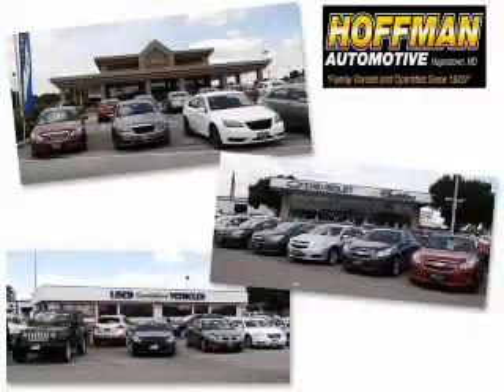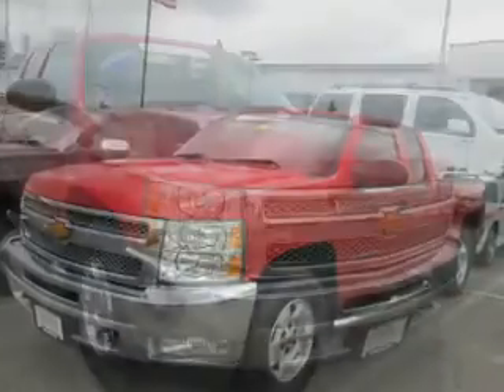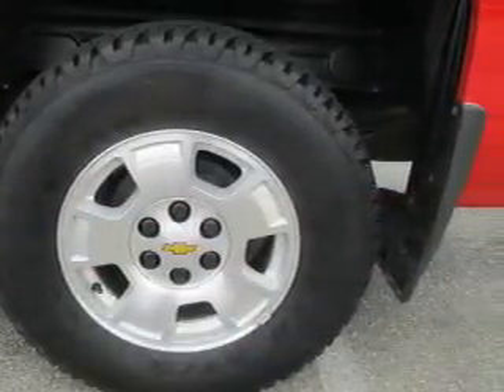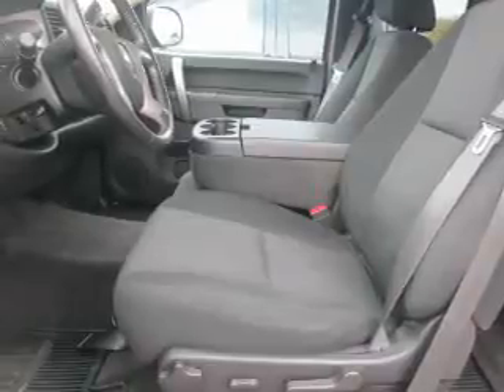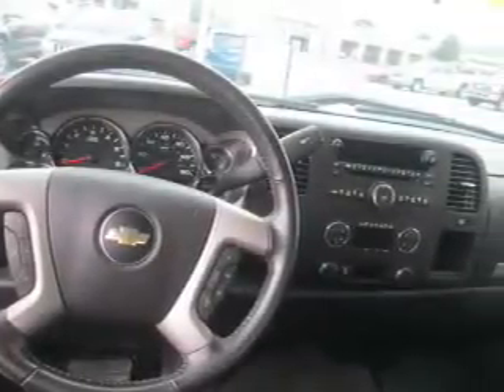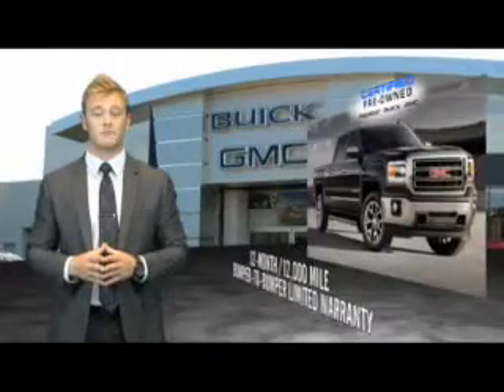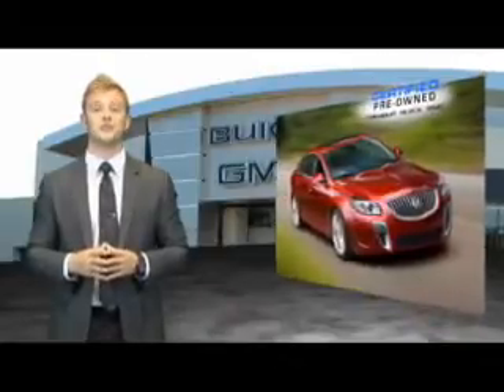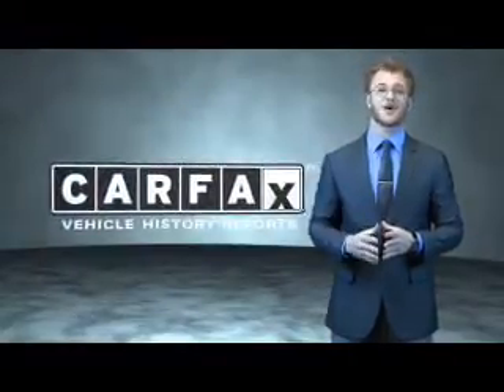2013 Chevrolet Silverado 1500 T15-294A - Hagerstown MD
Year: 2013
Make: Chevrolet
Model: Silverado 1500
Trim: LT
Engine: 5.3 liter 8 cylinder 4WD
Transmission: Shiftable Automatic
Color: Red
Mileage: 22179
Address:
101 S Edgewood DrHagerstown, MD 21740
VIN:1GCRKSE75DZ308771